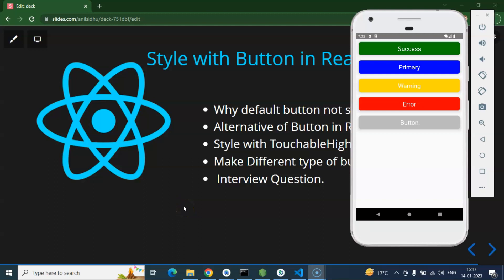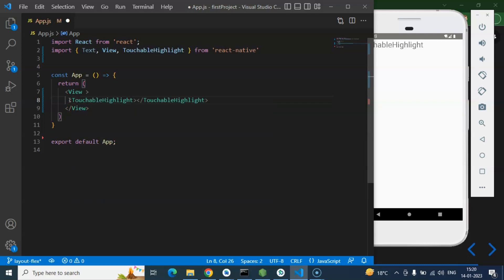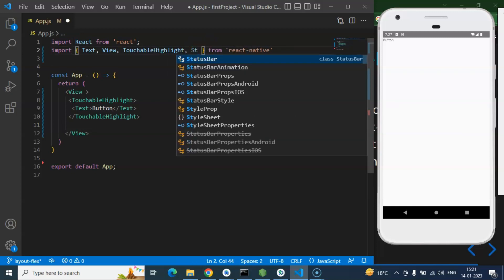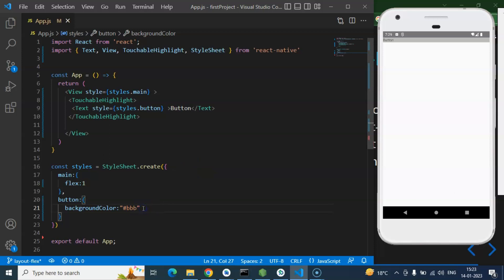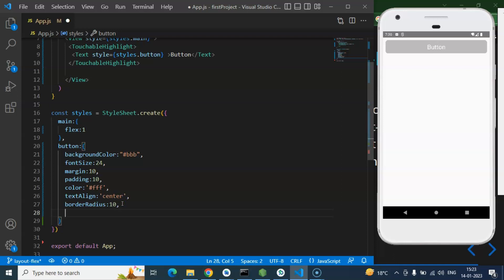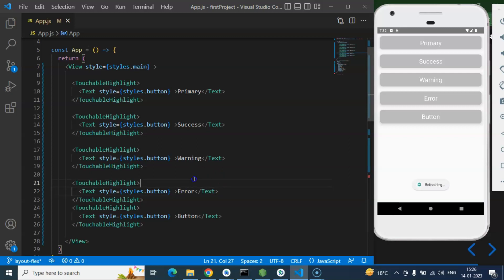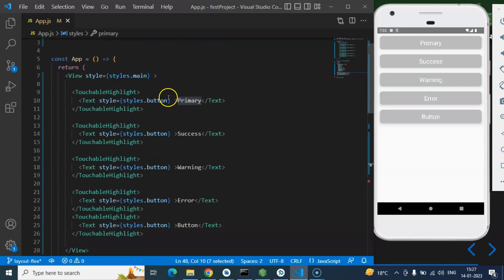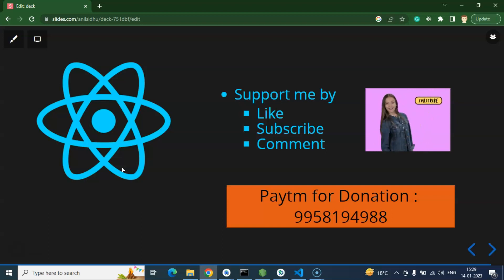React Native tutorial #28 TouchableHighlight | Style with Button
Here we will learn about how to use make TouchableHighlight and style with button in react native English beginners series. This React native course is made by anil Sidhu in the English language.

Style with Button in React-Native
Why default button not support Style
Alternative of Button in React-Native
Style with TouchableHighlight
Make Different type of button with style,
React native style not working with button
 Interview Question.